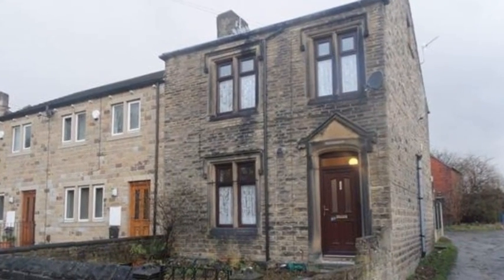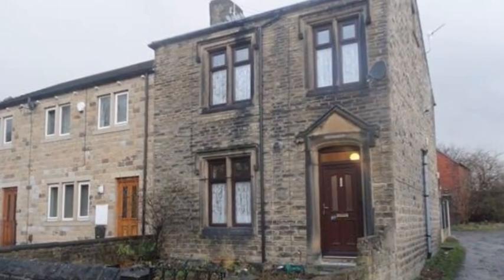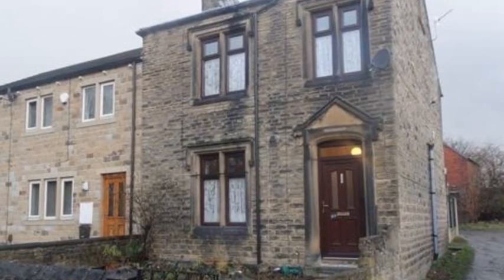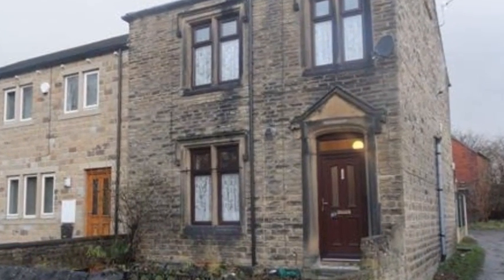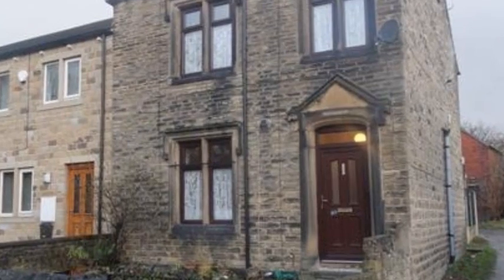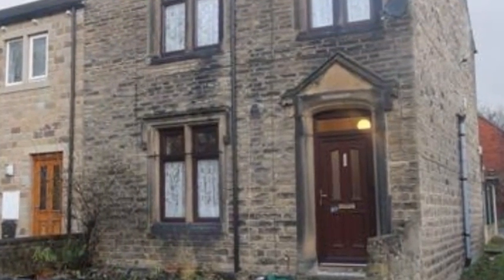Taylor Hill Road, Taylor Hill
* A very flexible, spacious and interesting stone-faced through end terrace house* Currently split into two flats with great rental earnings potential* Would revert back to a 4 bedroom, 3 reception room house with ease* Will suit both family buyers and buy-to-let investors* Good modernised order including gas fired central heating & uPVC double glazing* Medium size enclosed gardens and off road parking to rear